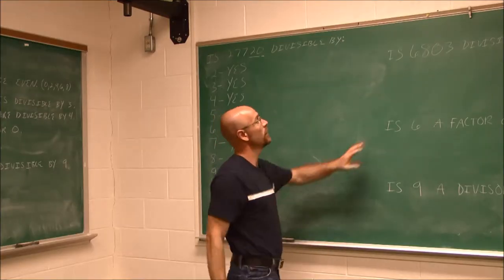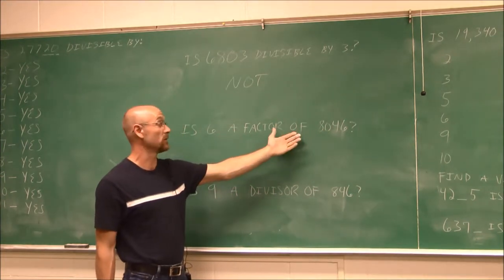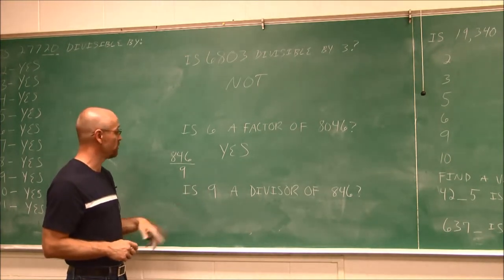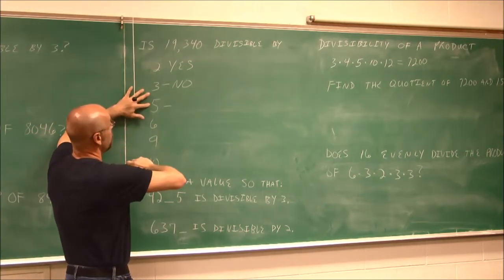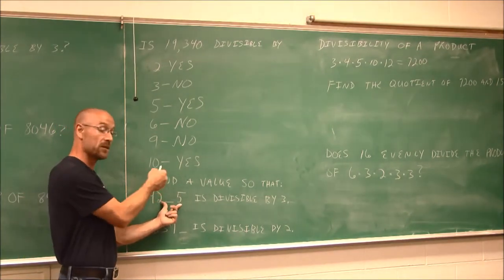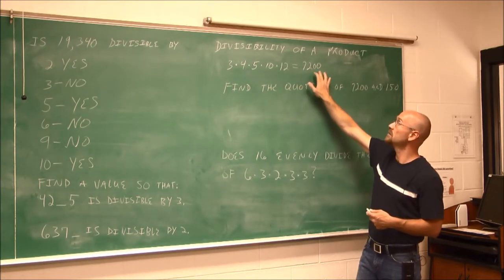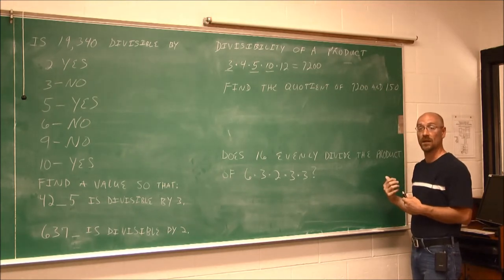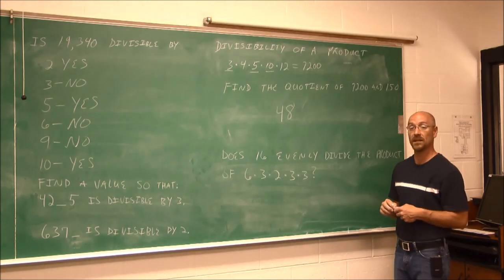MATH085 Section 2.1 Part 2 Tests for Divisibility